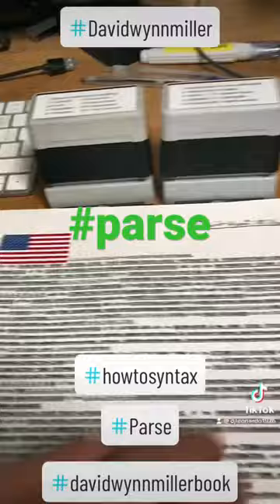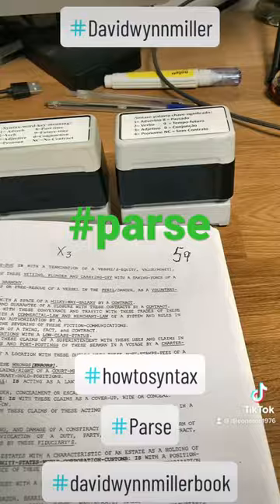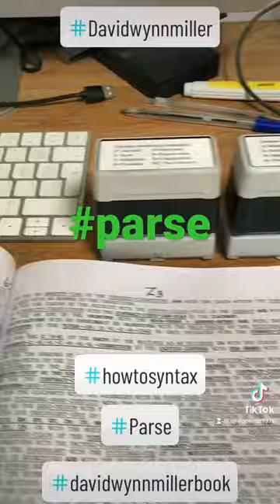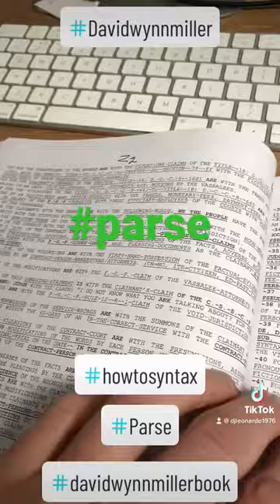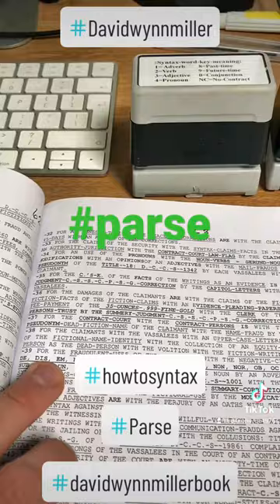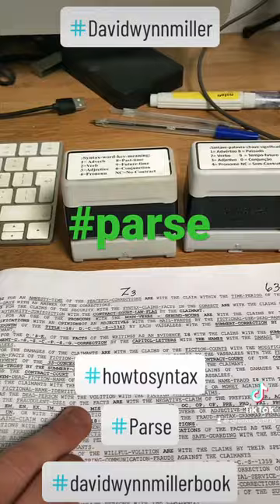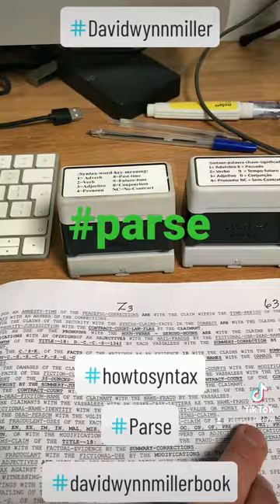In rhis video I show you a tip for when you parse a document